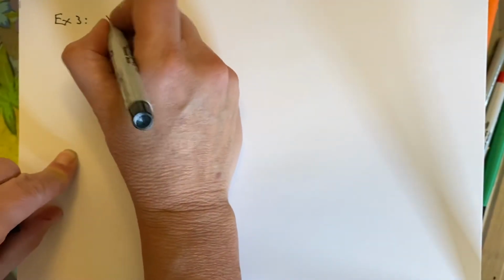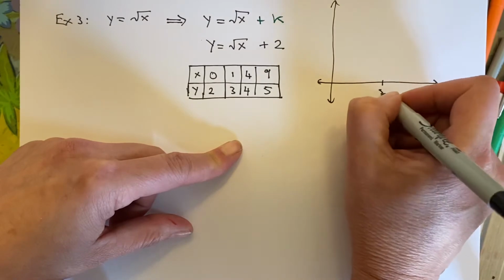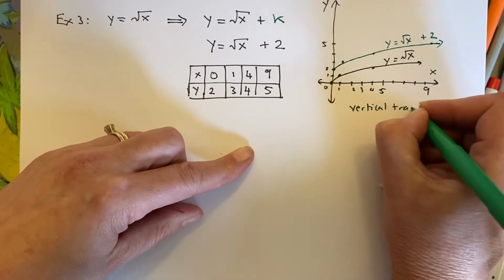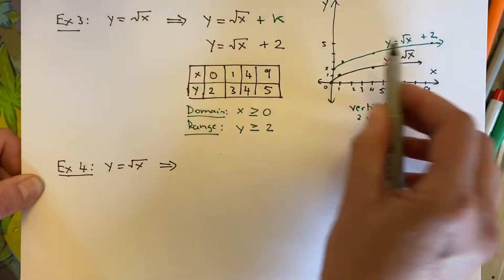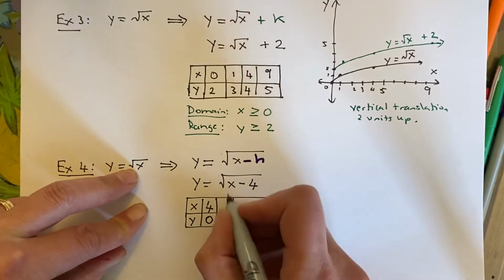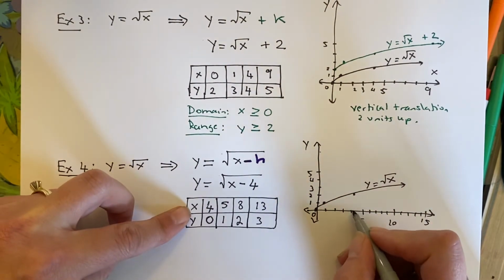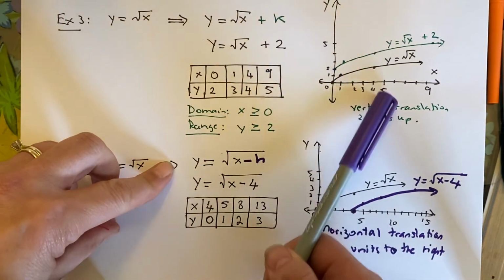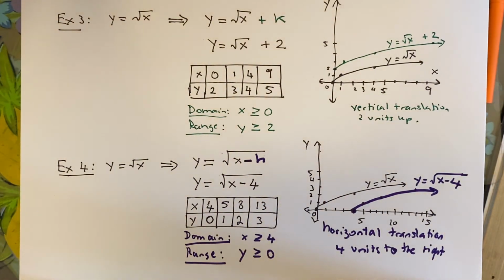11.1(1) Ex 3 and 4: Effect of the "k" and "h" values in a square root function